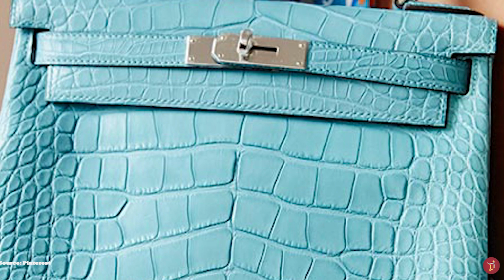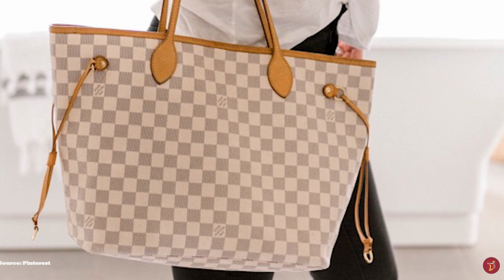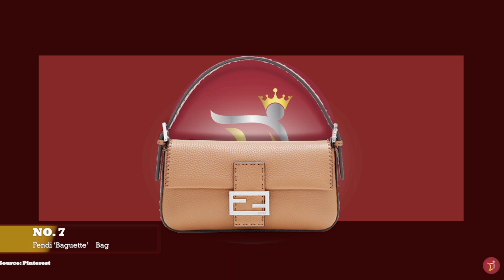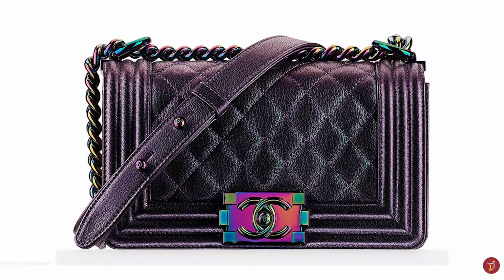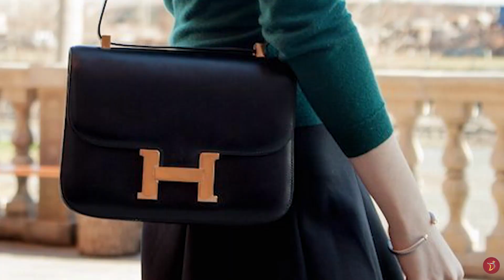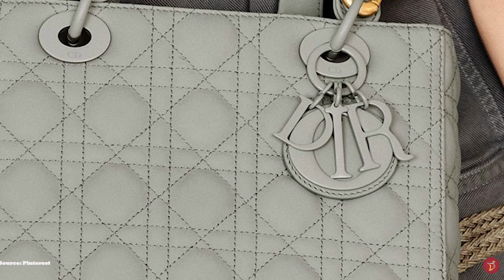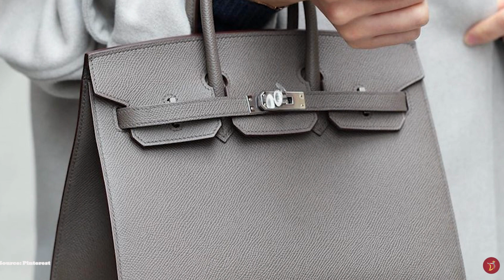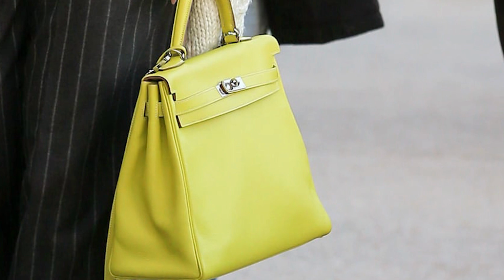THE MOST POPULAR INVESTMENT *LUXURY HANDBAGS* To Consider in 2023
We will take a look at 10 GREAT INVESTMENT Luxury Bags for YOUR Collection. Some timeless, classic and iconic options that you can consider adding to your luxury handbag collection.  Do you consider our picks worthy for your luxury collection? We believe our options will stand the test of time and fashion, so that you can use them season after season.

Welcome to Creme De Luxury - We will keep you informed of all the top ‘it’ trendsetter items, the luxury 'iconic' items and the legendry luxury items of the future that can make a valuable enviable investment piece.

What other top brands would you like to talk about?

Uploading 3 times a week